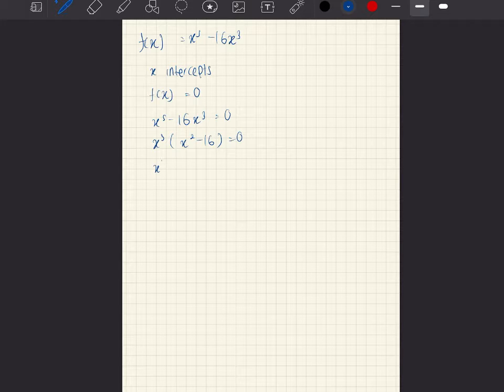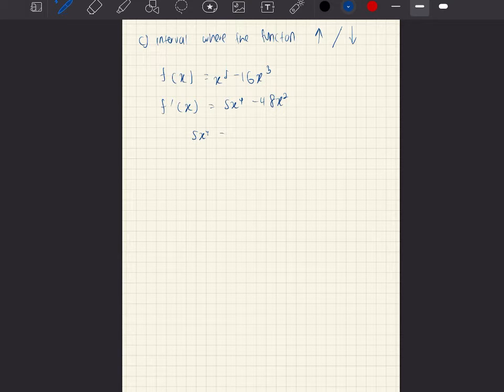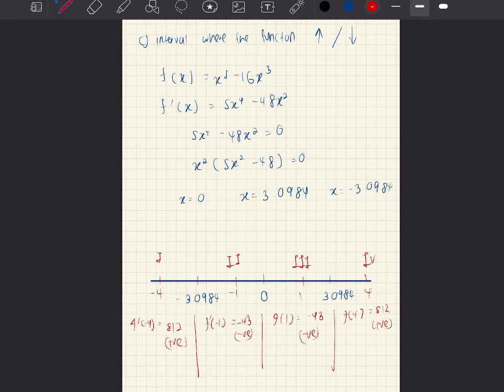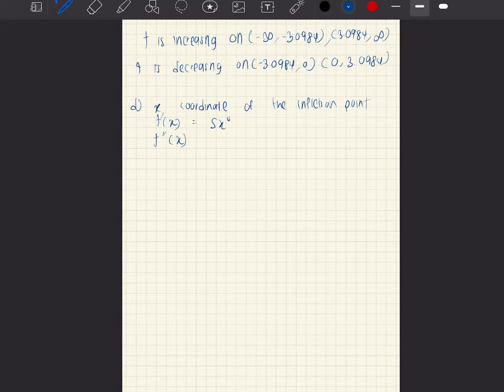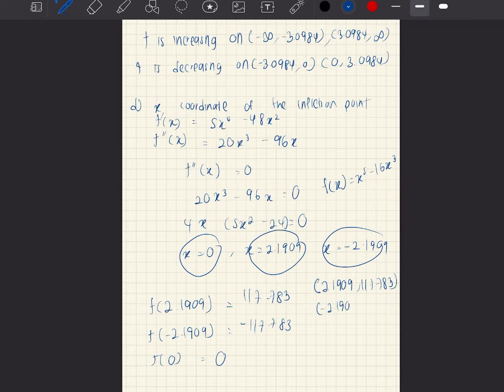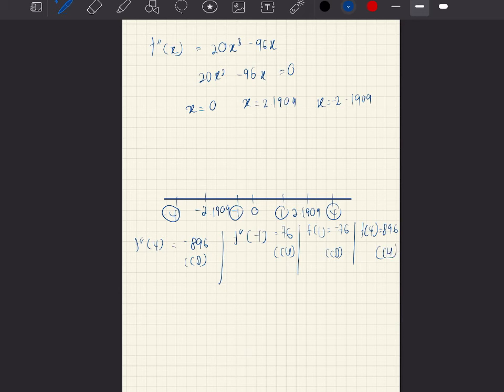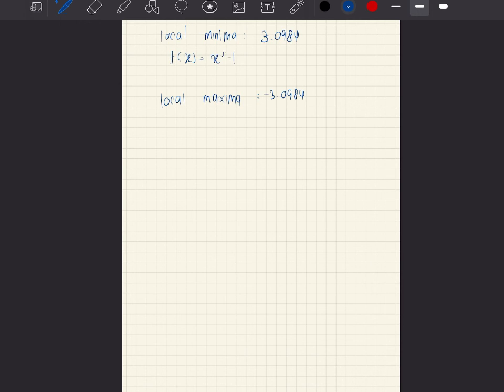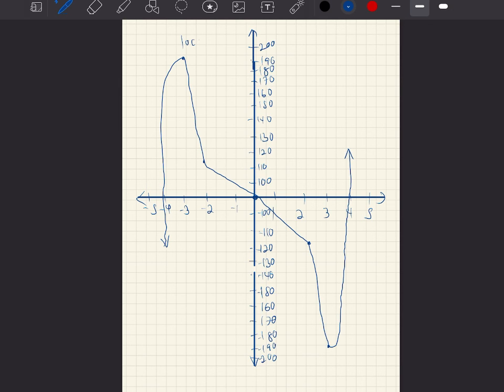Individual Assignment SQQM1034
Muhammad Haqif Farish Bin Moh Hashim 288300